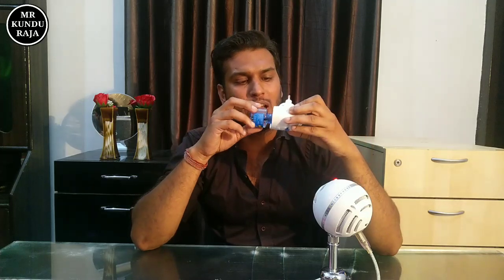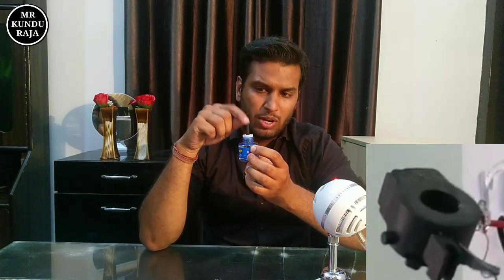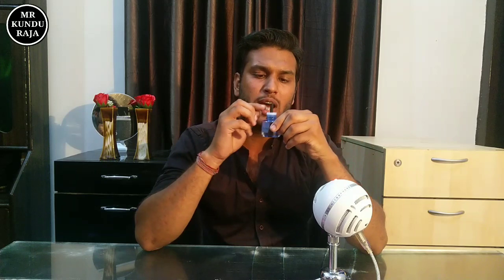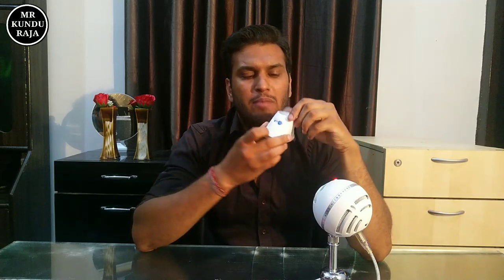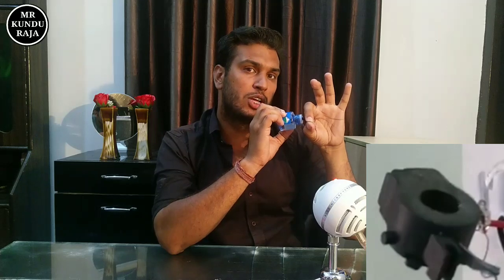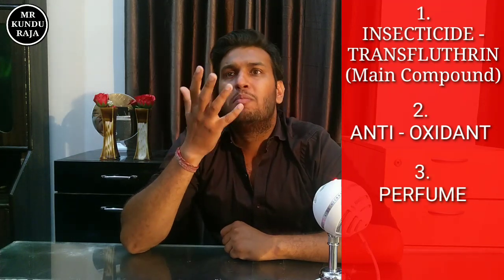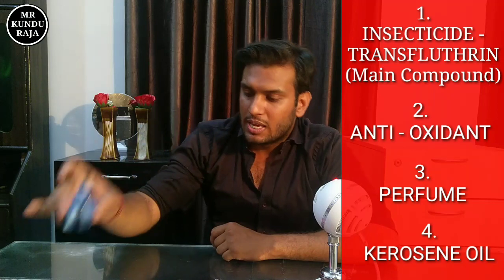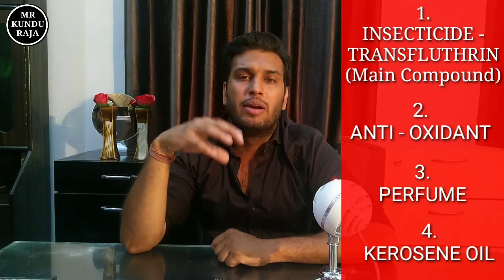How all out works || all out Kaise kaam Karta hai || all out Machine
Is video Hum All out ke baare main Janege ki ye kaam kaise kaam krta h
Or iski Refill ke ander kya hota hai
Or all out machine kaise mosquito ko marti hai
Mosquito Repellent Liquid Vaporizer works, Mosquito repellent, How does mosquito killing machine works, mosquito killing machine,mosquito vaporiser, mosquito vaporizer, mosquito killer schematic, how good knight vaporiser works, how good knight vaporizer works, goodknight vaporizer work,all out, mosquito, transfluthrin, repeller, killer, insect, flying, protection, vaporiser